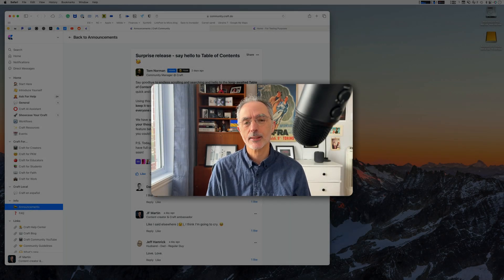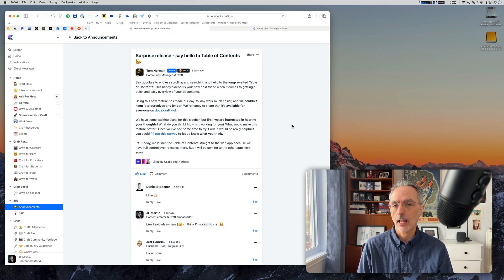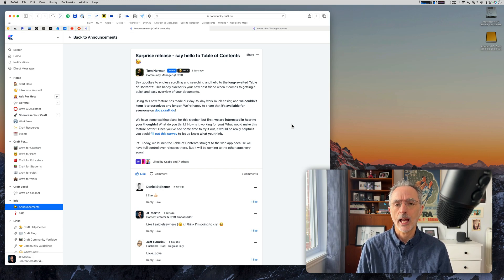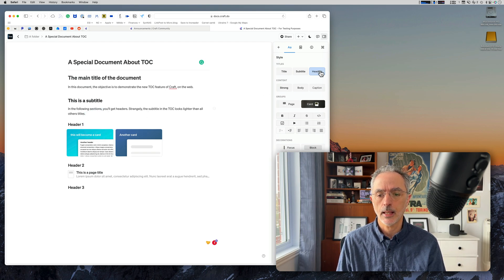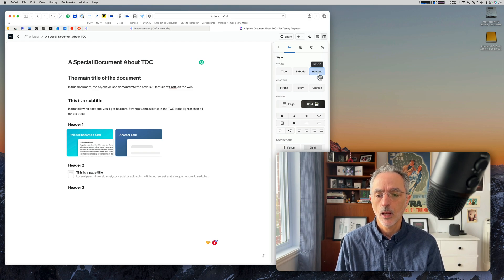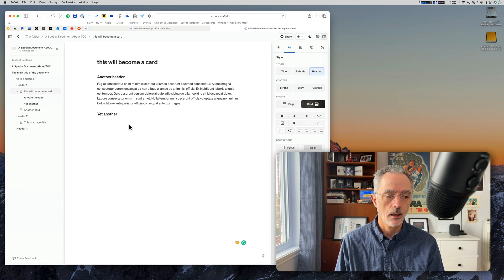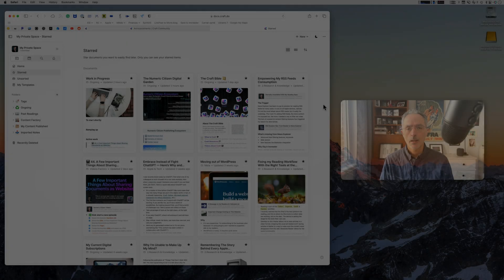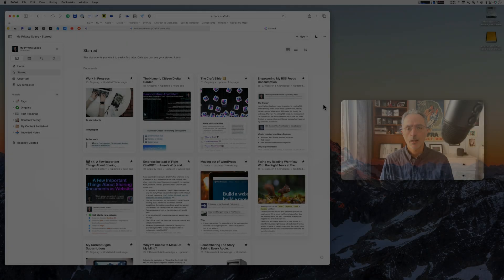A Close Look at the Craft TOC Feature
In a surprise release, Craft introduces the Table of content feature to its web version of Craft. This video takes a closer look at the feature and how you should adapt your use of Craft to take advantage of it.

🕙 CHAPTERS
00:13 - Introduction
02:01 - TOC Basics
05:39 - Real-world example of TOC
09:21 - A few wishes
11:50 - A surprising discovery
12:59 - Conclusion